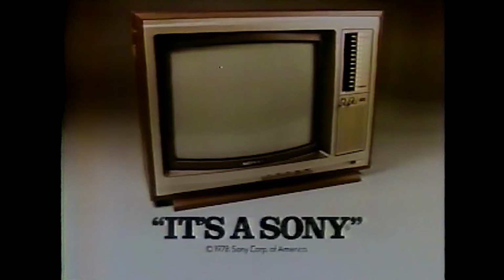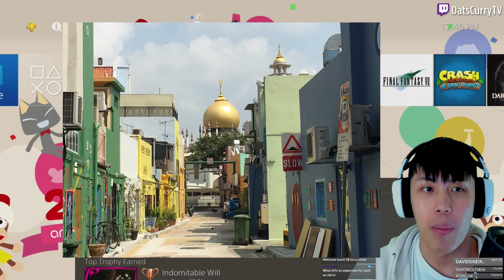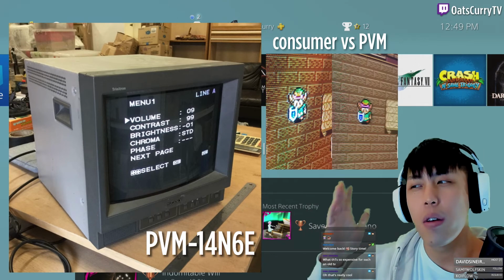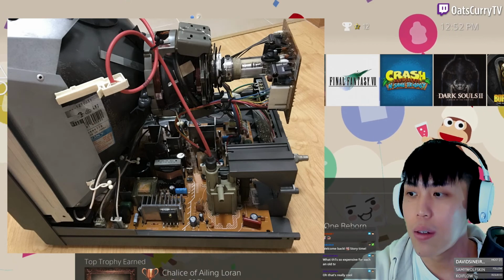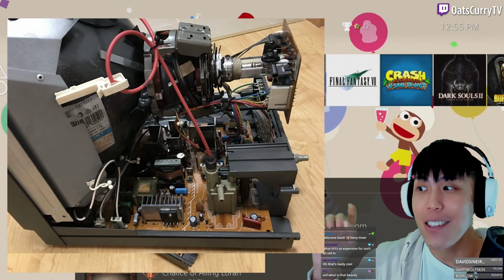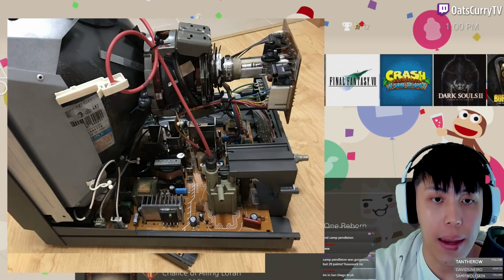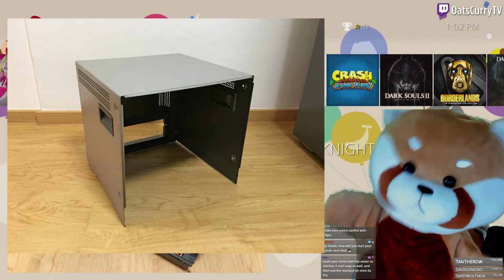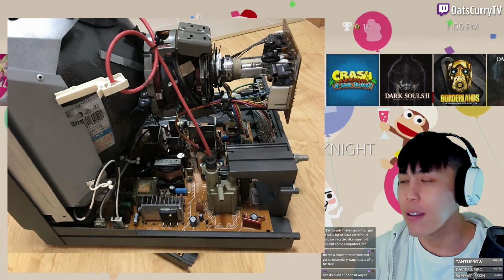How Seeking Retro Gaming Perfection Almost Ended My Life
A story of how my life almost ended because I was seeking retro gaming perfection and the lesson I learnt.

Welcome to OatsCurryTV! My name is Oats and I'm a lifelong gamer! I also go by OatsCurry which comes from the Japanese word: お-疲れ(Otsukare) It's an expression of appreciation for someone’s hard work! 👍